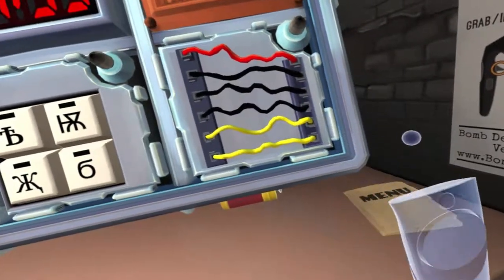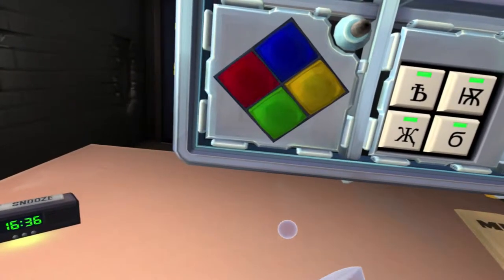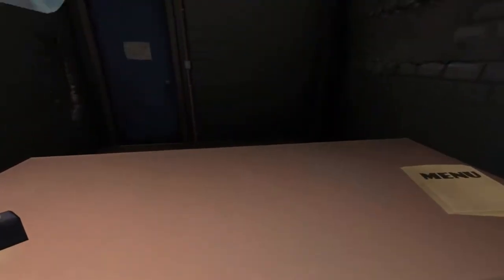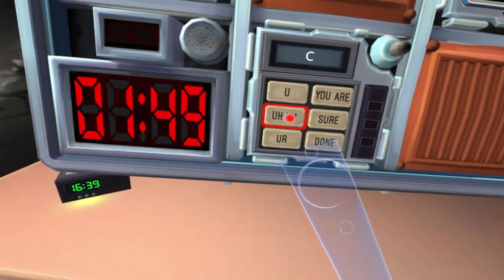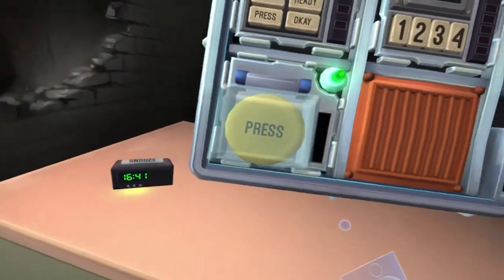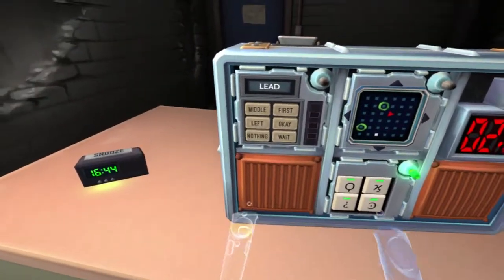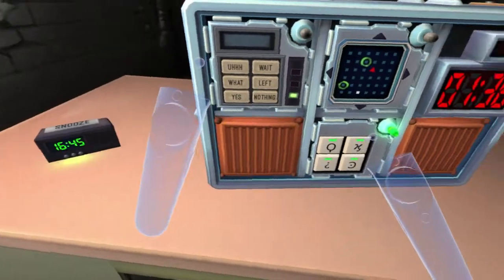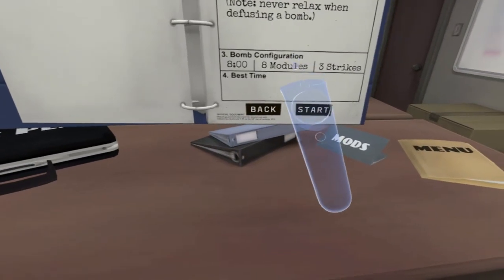SUCCESS | Keep Talking and Nobody Explodes VR [Part 3]